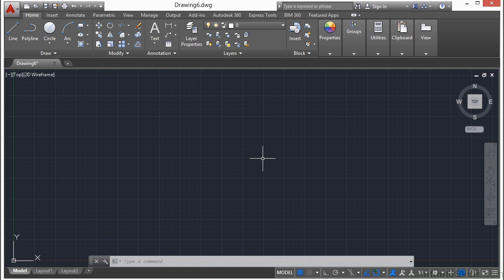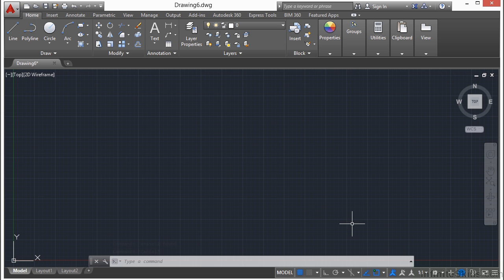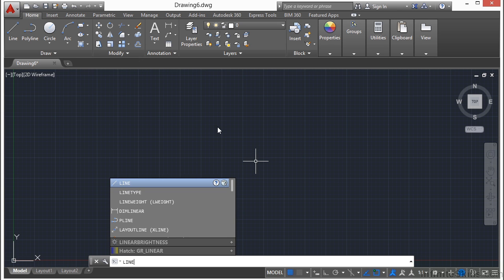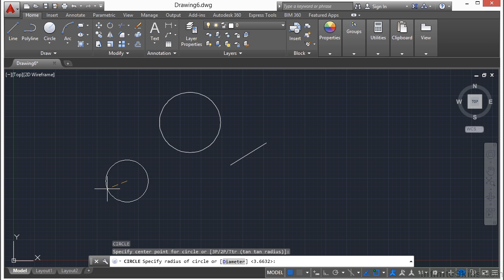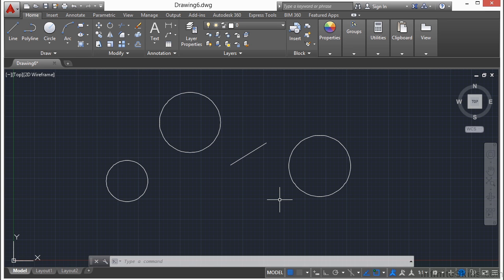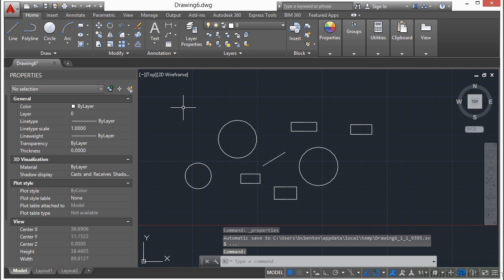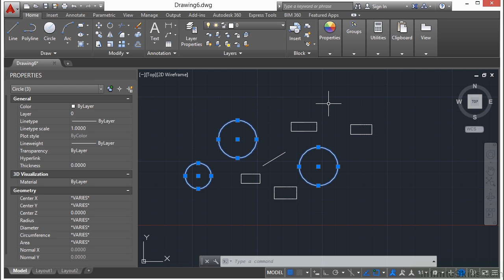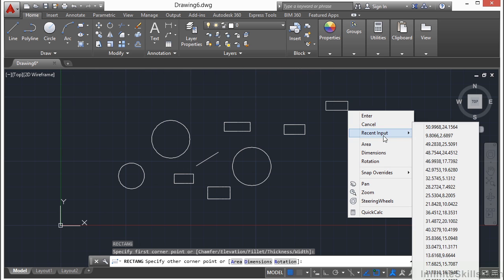Advanced Operation Techniques